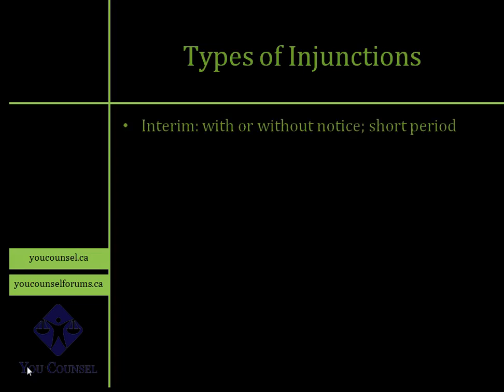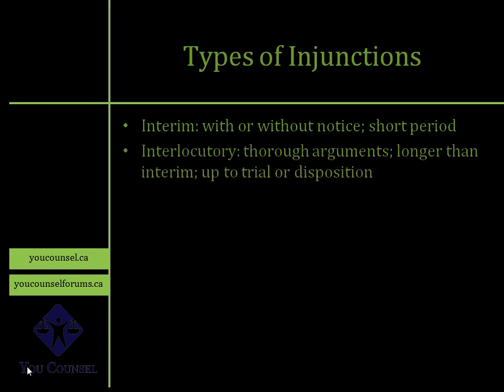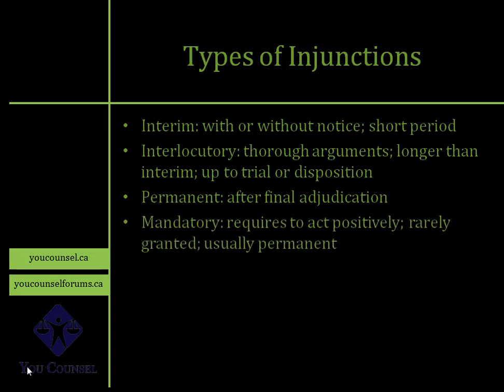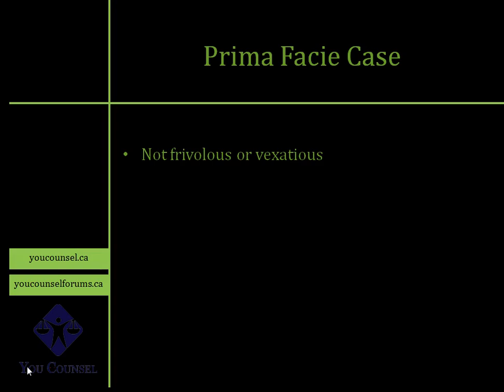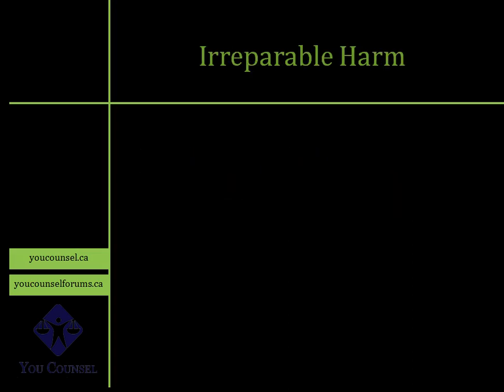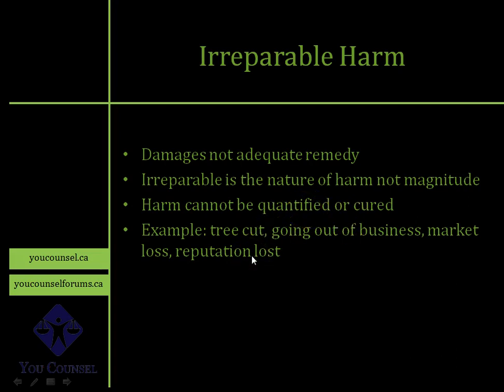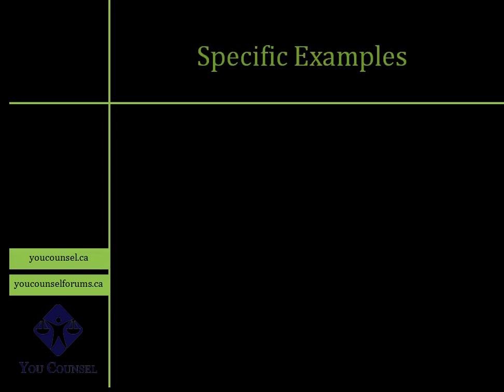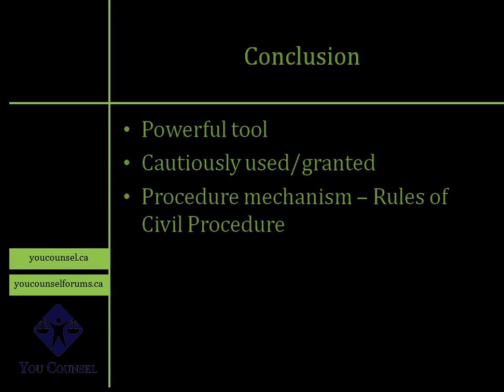Civil Injunctions in Ontario - An Overview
What is an injunction; what is the purpose of an injunctive order; what is the test for a court to grant an injunction and what are some of the common injunctions in Ontario's civil system?